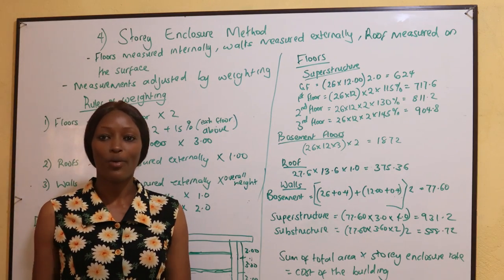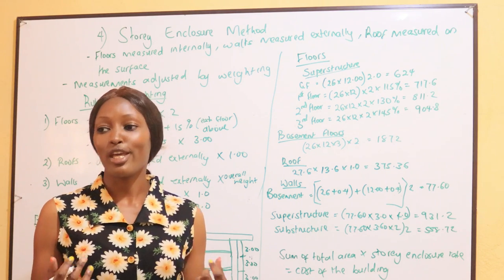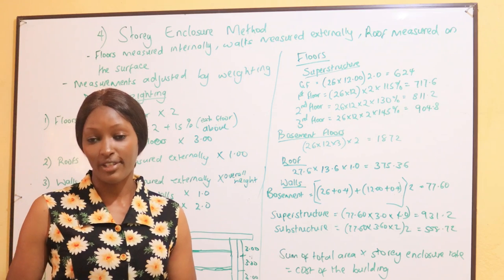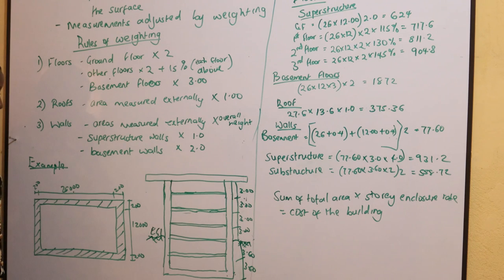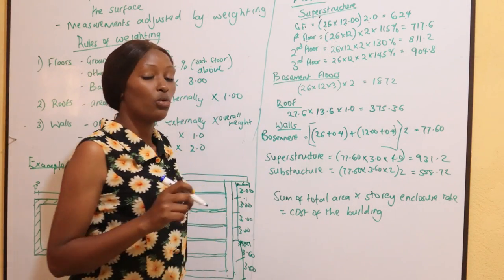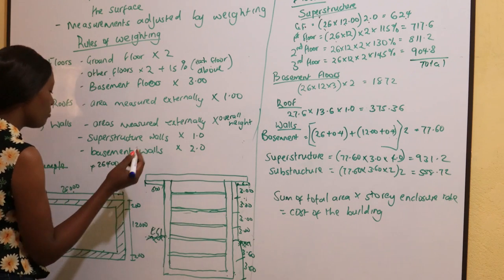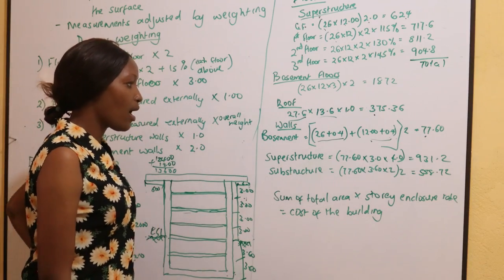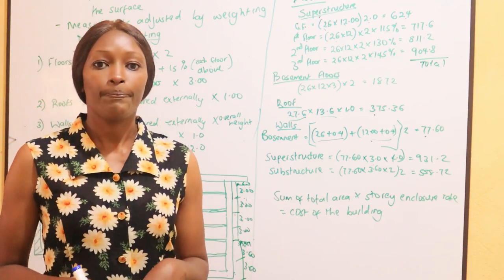WEIGHTING IN STOREY ENCLOSURE METHOD EXPLAINED ( WHY USE FACTORS?)/ESTIMATION AND COSTING BUILDINGS